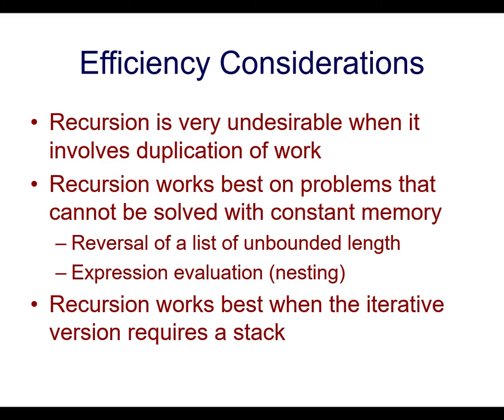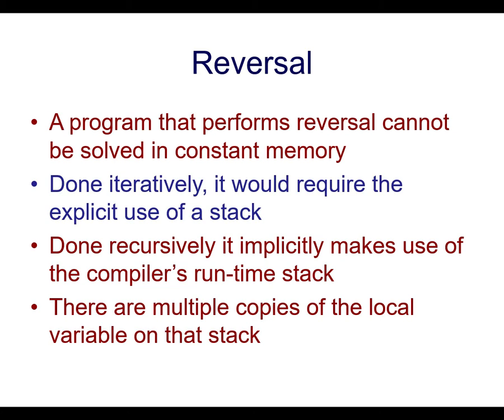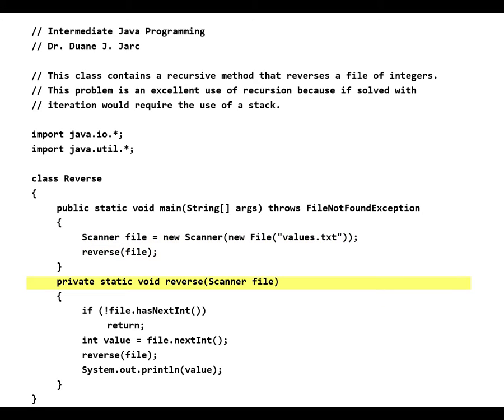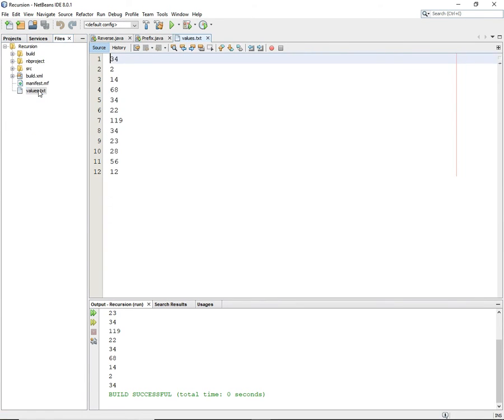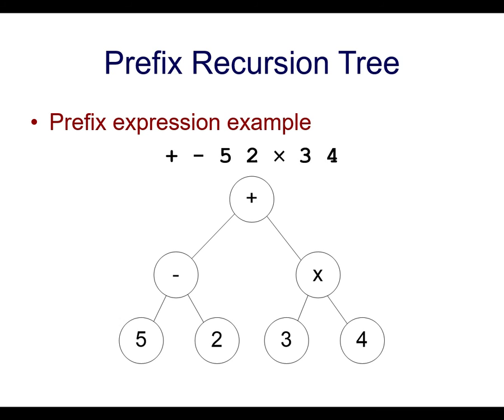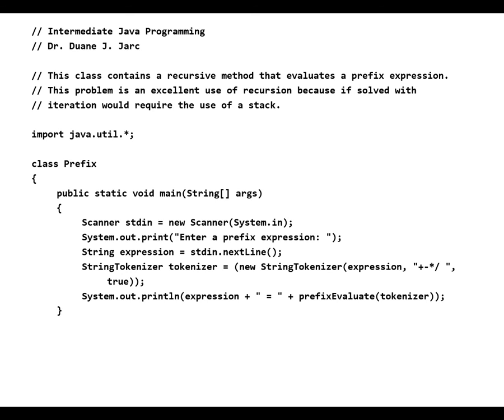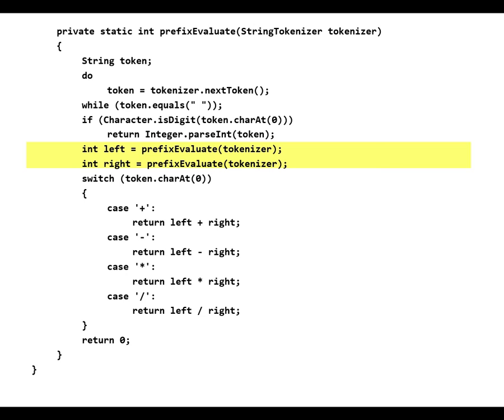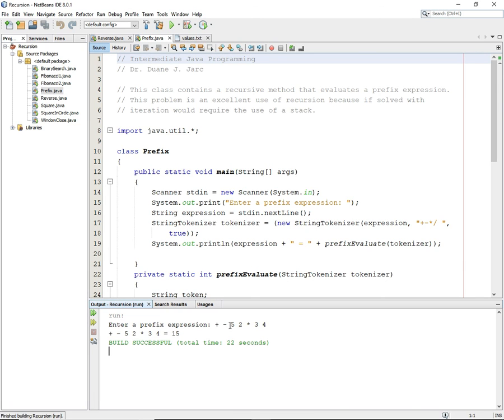Intermediate Java Programming - Recursion Part 4